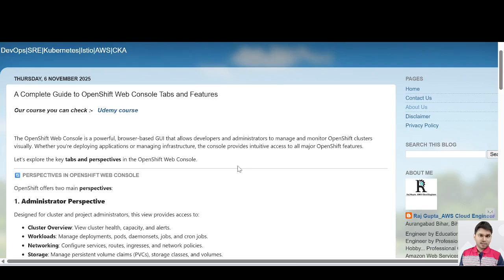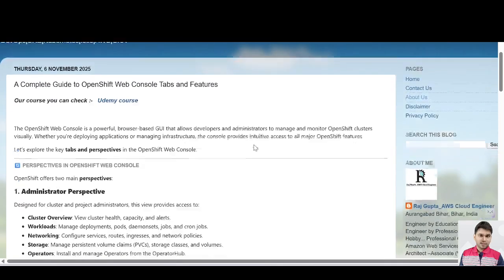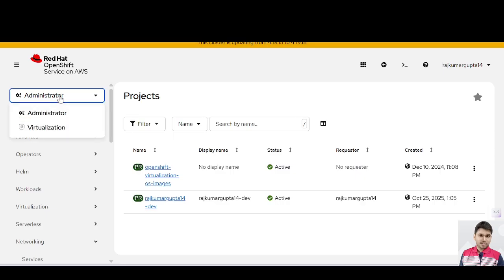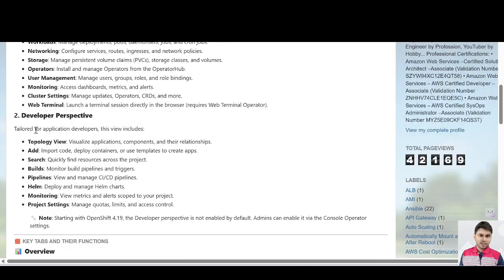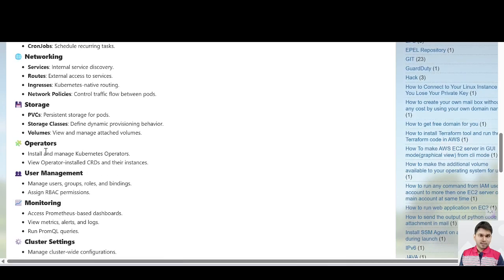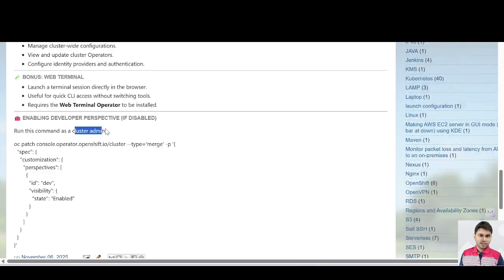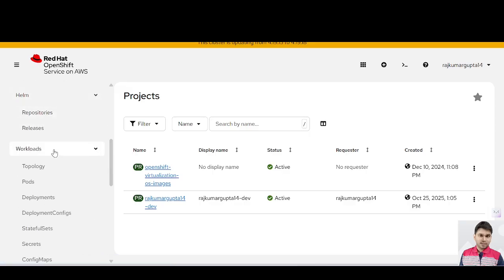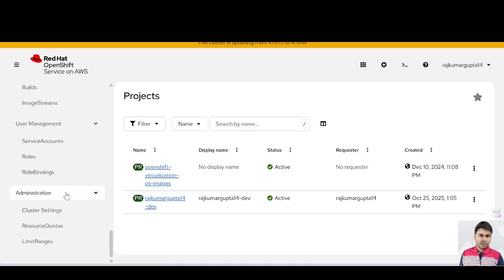12 A Complete Guide to OpenShift Web Console Tabs and Features